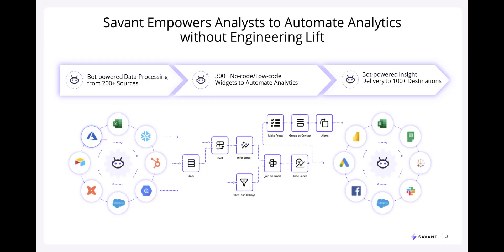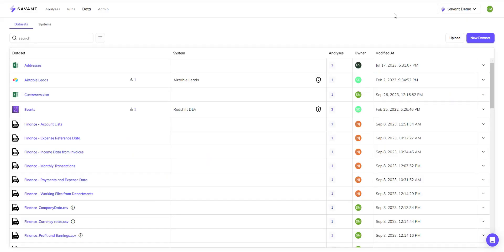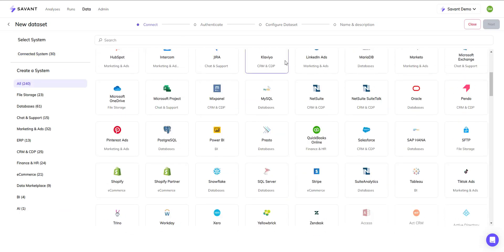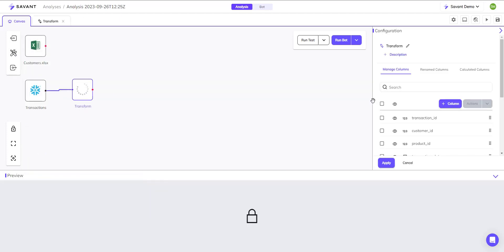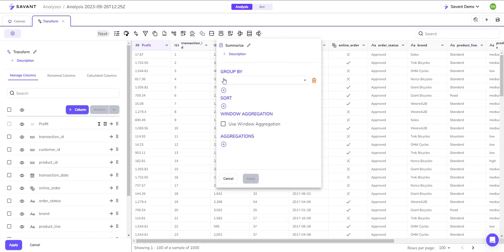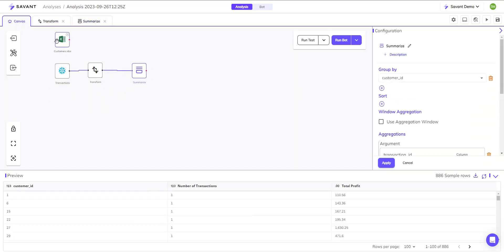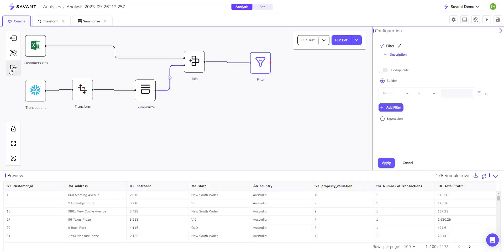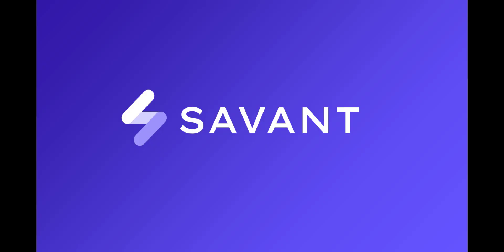1 - Getting Started with Savant - Analytics Automation Platform Overview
Get an overview of the Savant analytics automation platform. See how Savant empowers analysts to expedite answers from modern data sources and modern SaaS applications with drag-and-drop no-code, low-code analytics automation and GPT AI. The analytics automation is visualized in an intuitive workflow that combines data flows and analytics flows with the ability to publish insights to over 100 destinations.